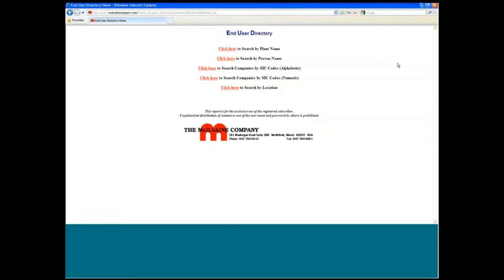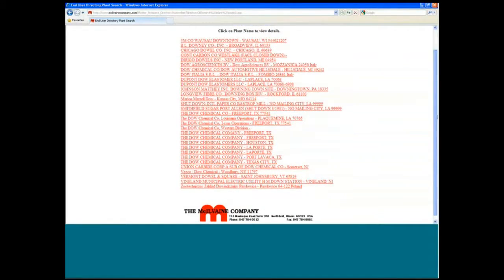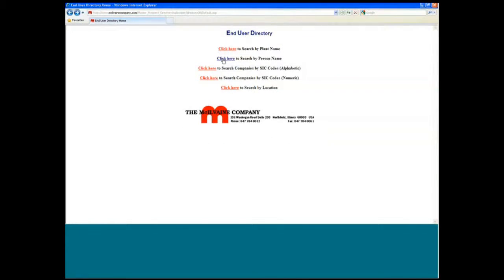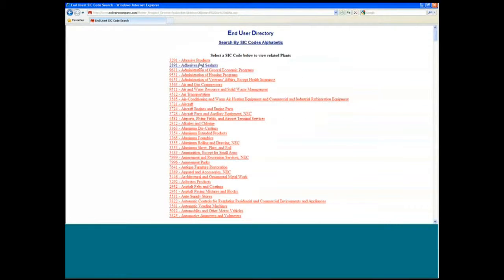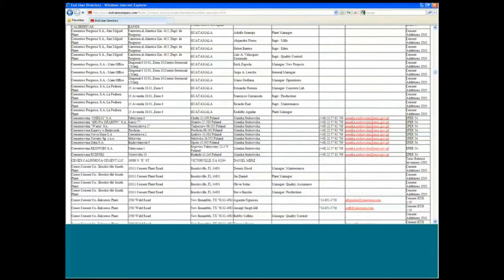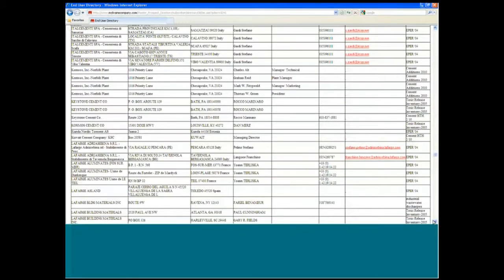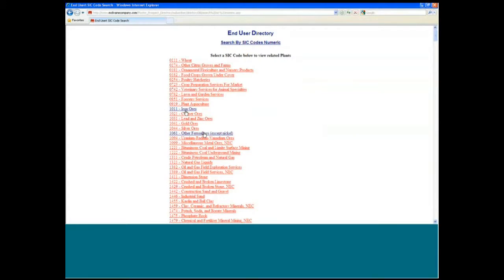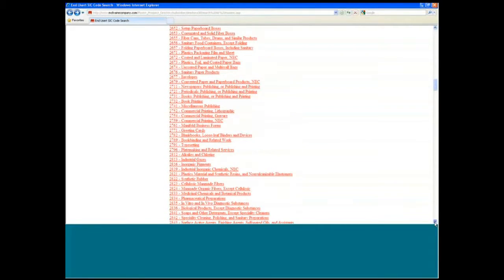End User Directory Demo on mcilvainecompany.com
End User Directory:  An online database of industrial plants around the world with a concentration in Europe and North America. It includes cement, pharmaceutical, chemical and other plants arranged by NAICS code .  People and email addresses are included for  30,000 people